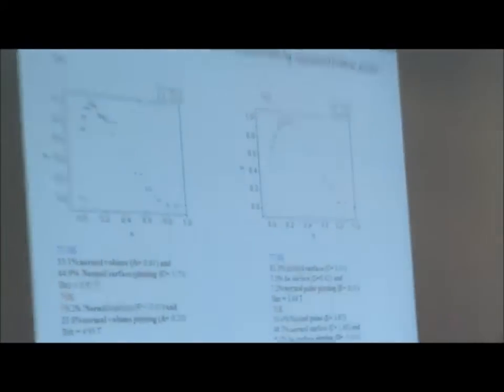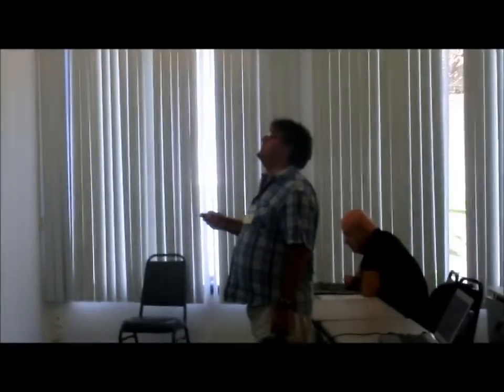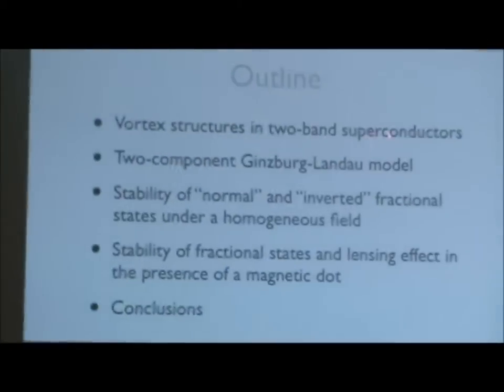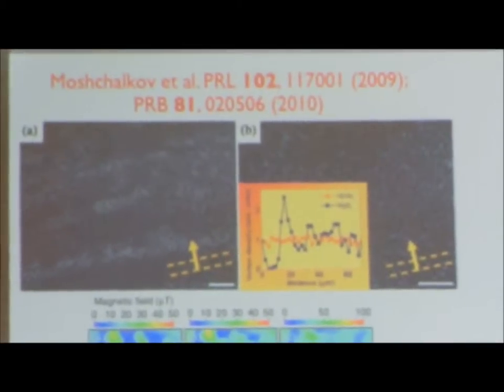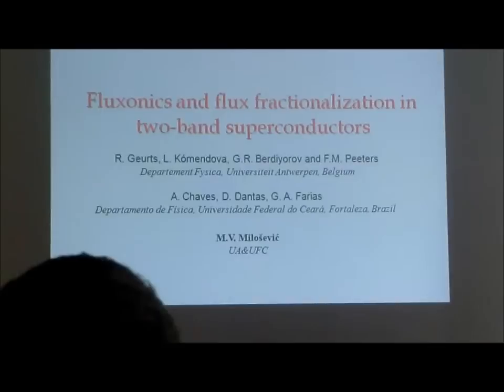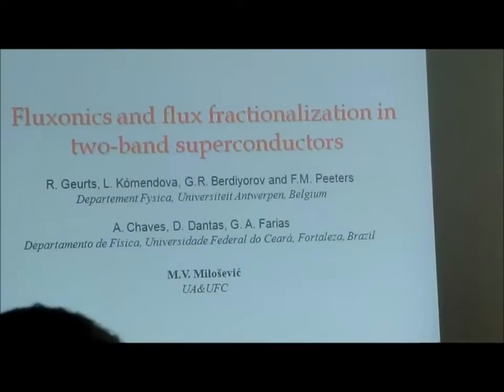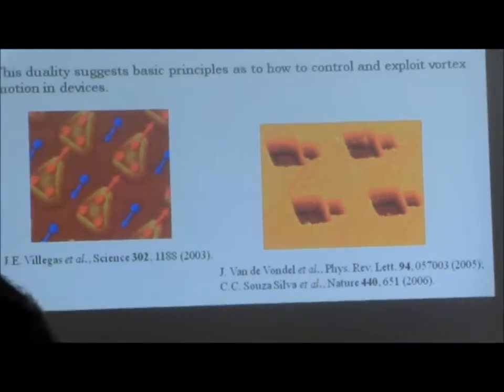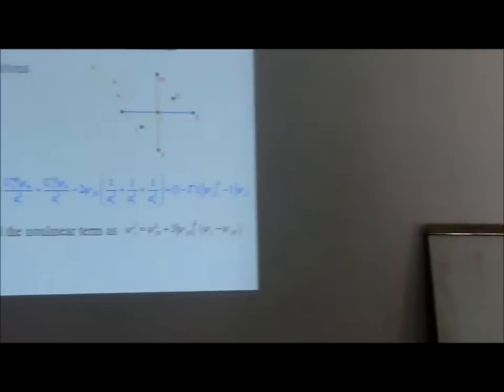EBS 2012 - Friday (Part 2) - Adrian Crisan - Clécio C.de Souza - A. ChavesSilva (M.V. Milošević)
-) Investigation of the nature of artificial pinning centres in nanostructured superconducting films in correlation with the bulk pinning force (Adrian Crisan).
-) Stabilizing fractional vortex states in two-band superconductors with mesoscopic magnetic textures (Clécio C.de Souza Silva)
-) Fluxonics and flux fractionalization in two-band superconductors (A. Chaves, M.V. Milošević).